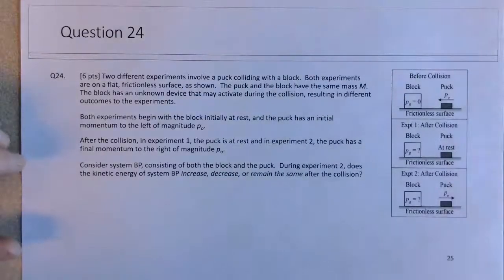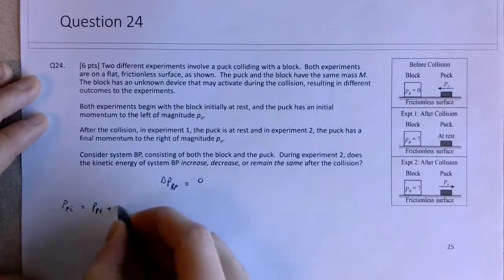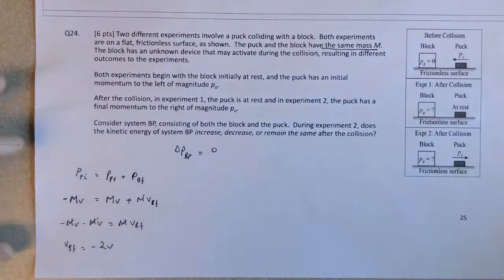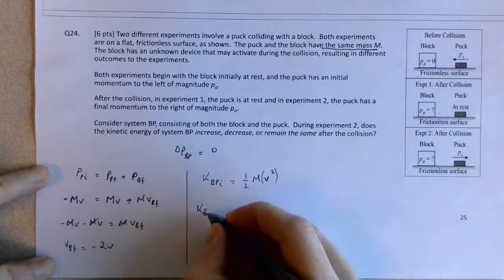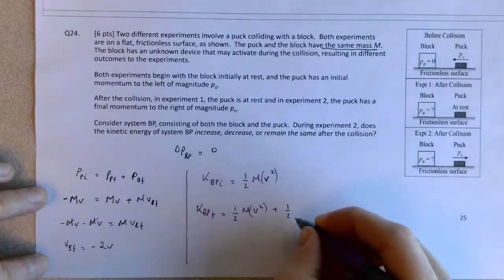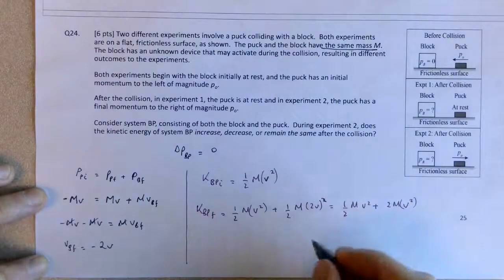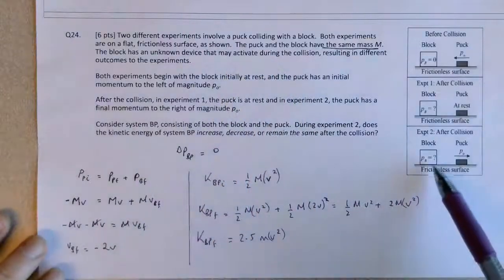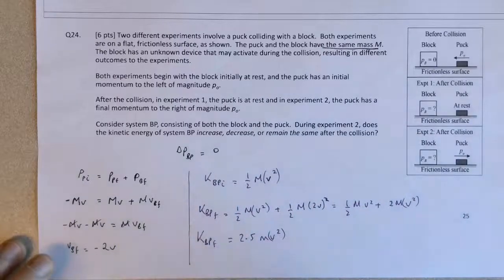Momentum and Super Elastic Collisions Review - Final Exam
A question on applying conservation of momentum principle to a super elastic collision.